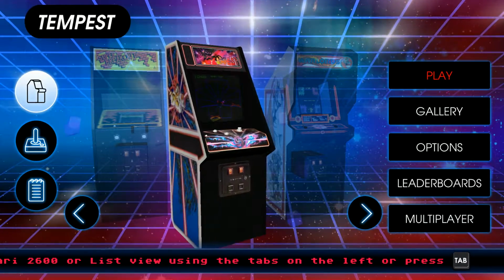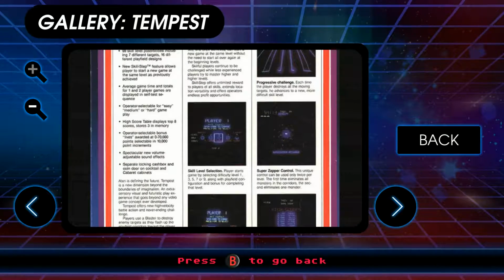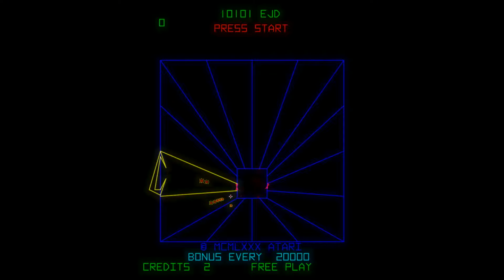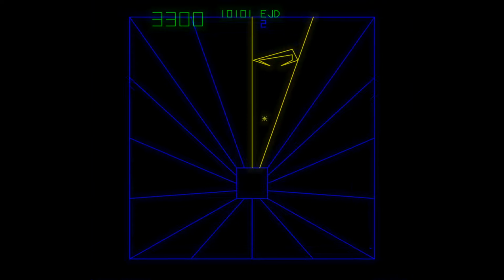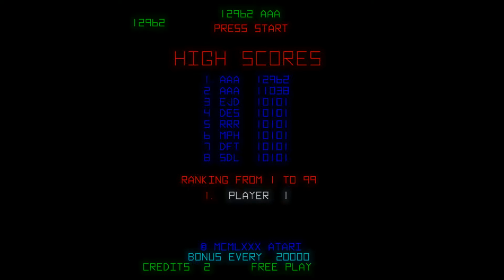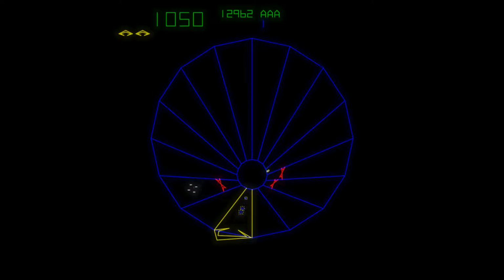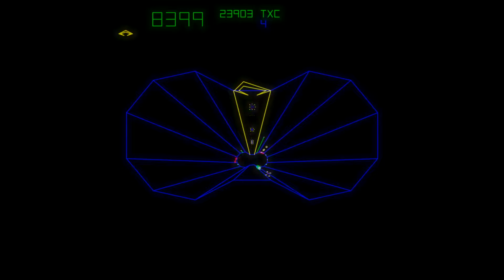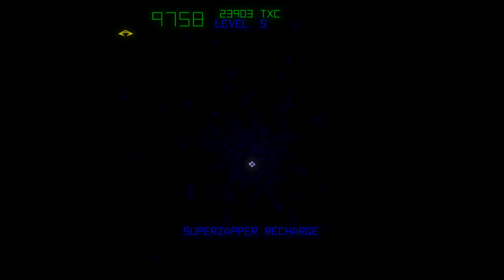Let's Play: Atari Vault - Episode 17: Tempest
Alien monsters abound! At least, according to the marketing material. This is actually a skill-based shooter where the monsters will try to pull you back into the well from which they came.

Thanks to the developers of this game, Atari.